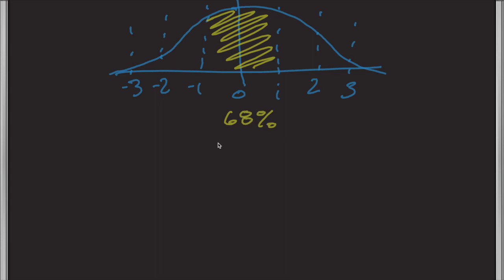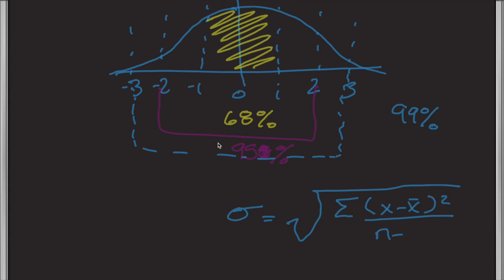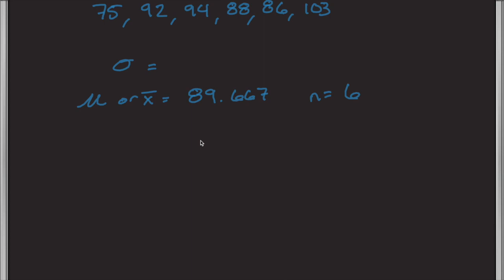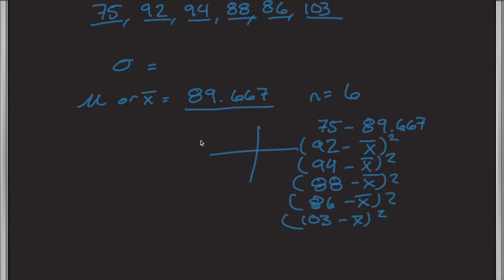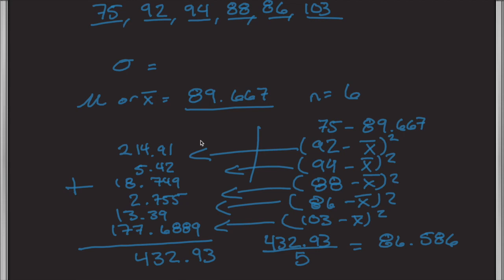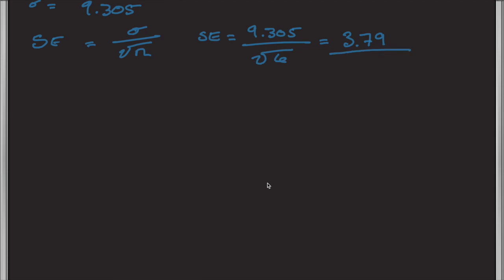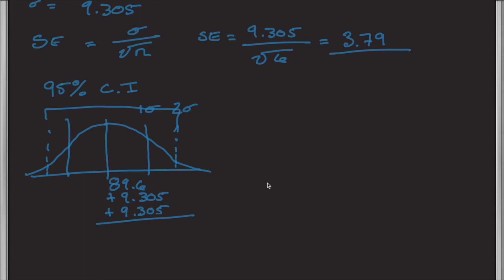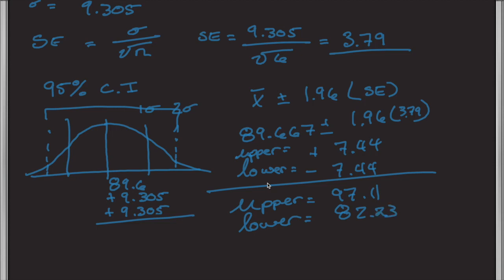Measures of Spread Bio170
This video is about 5he standard normal distribution, standard deviation, error and 95% Confidence Intervals.